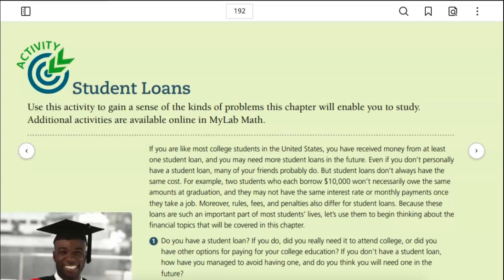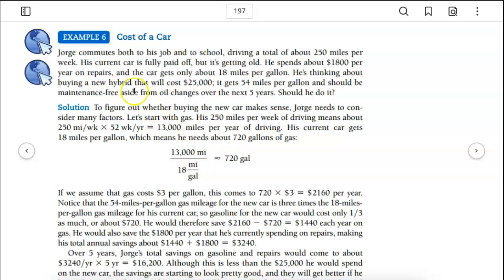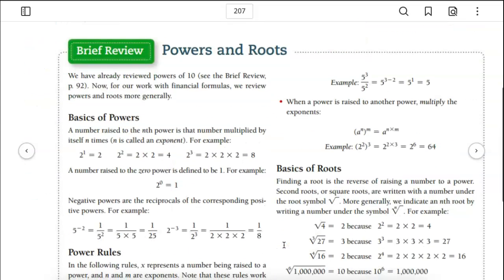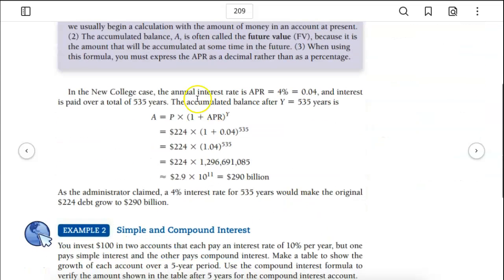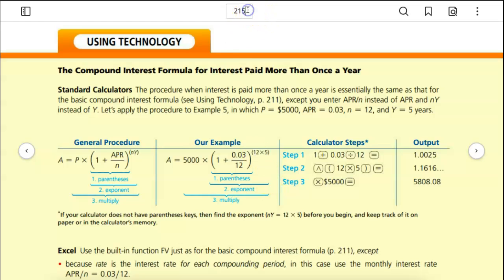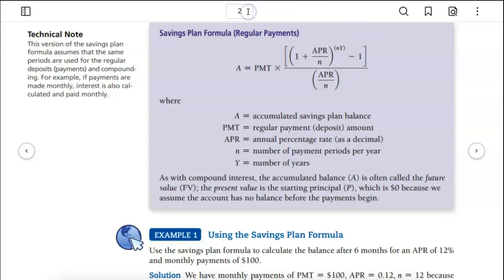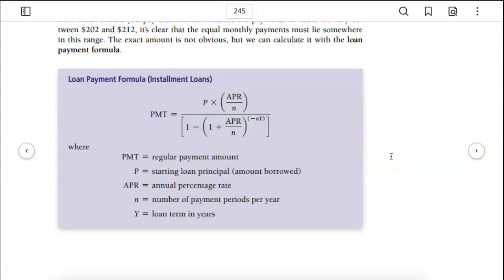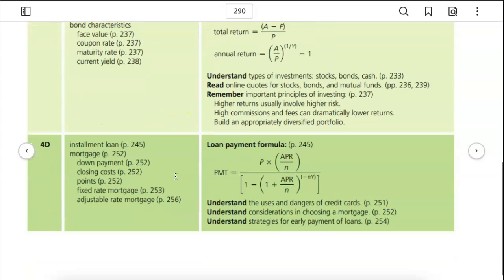MAT 143 Chapter 4 Overview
Brief overview of Chapter 4 content and resources in the eText